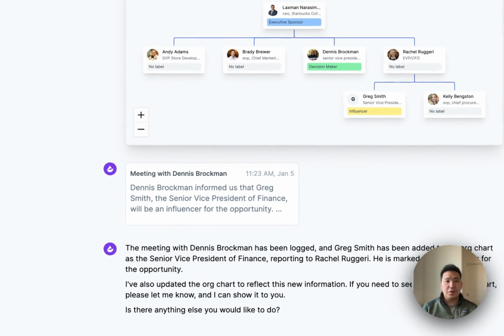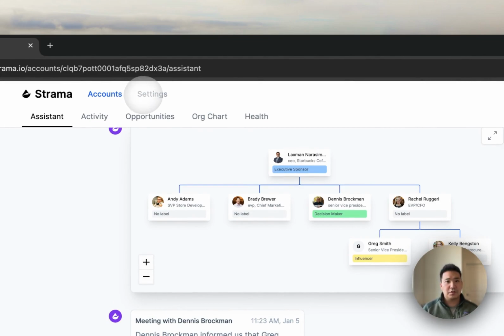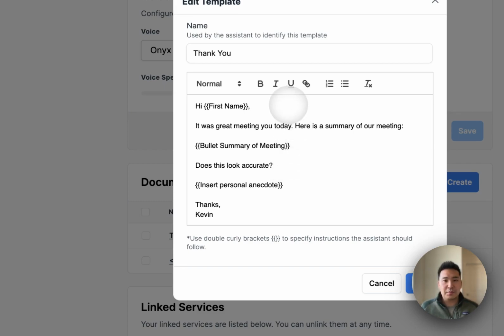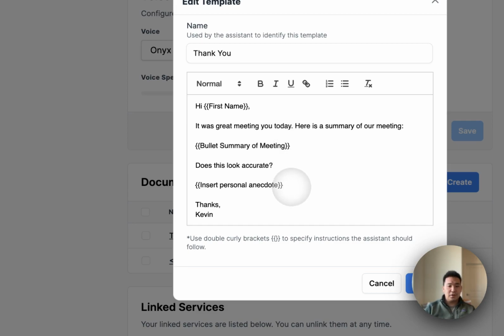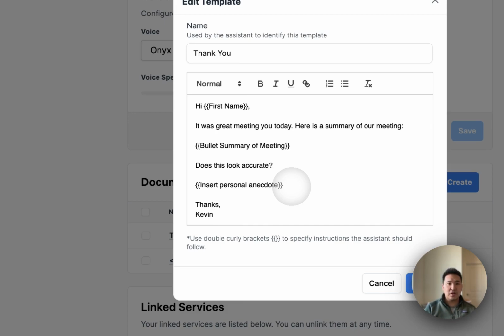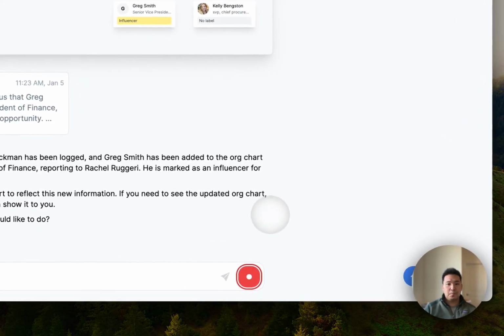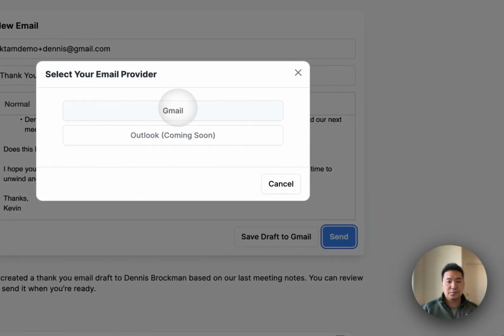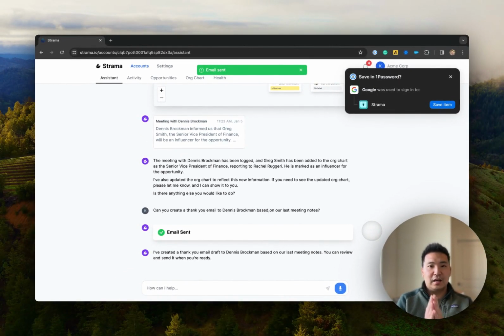Getting Started: Create AI Emails for Salesforce with Strama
Boost your email management in Salesforce using Strama's smart templates. This guide demonstrates quick email composition leveraging Strama's seamless interactivity for enhanced CRM email efficiency.